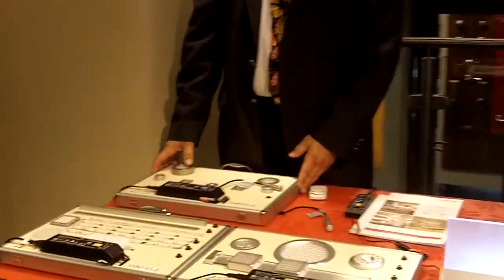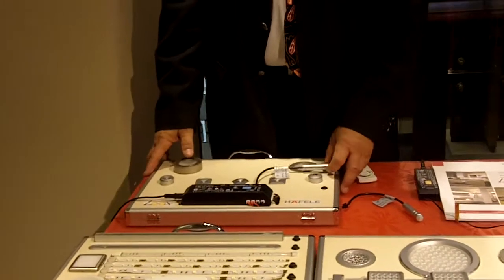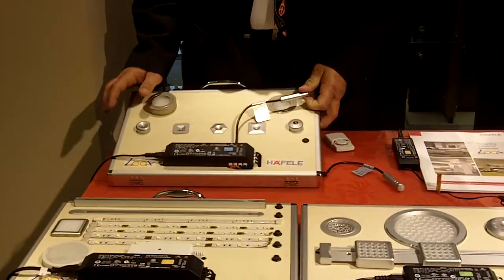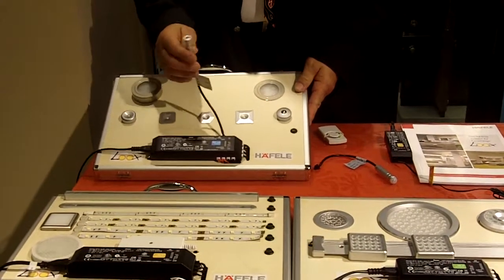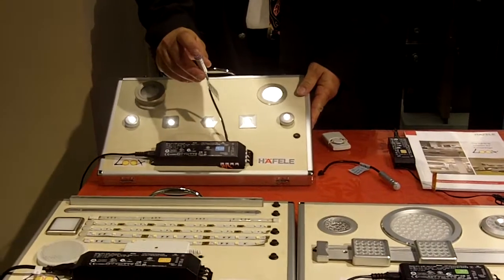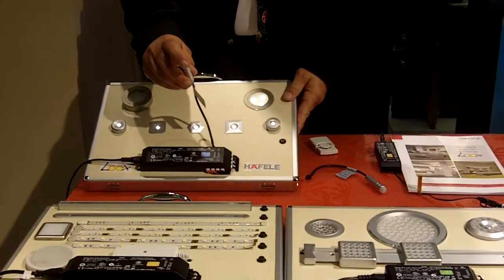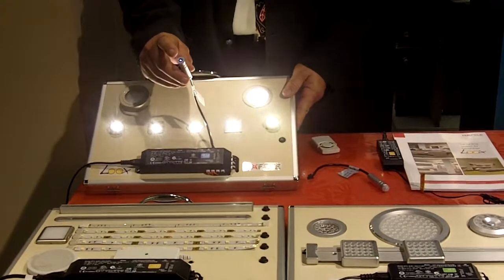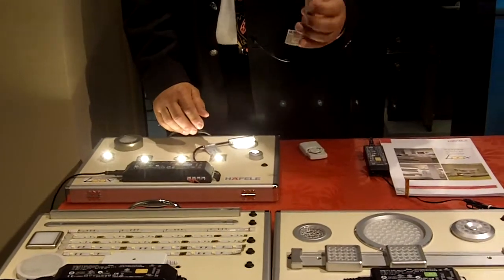Hafele LED Lighting 3